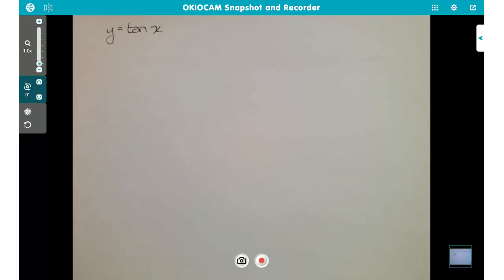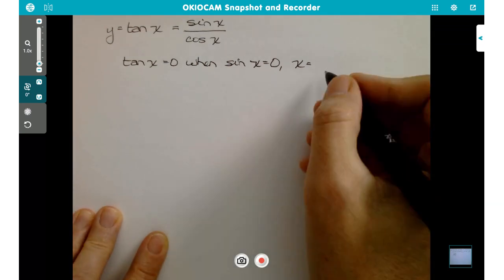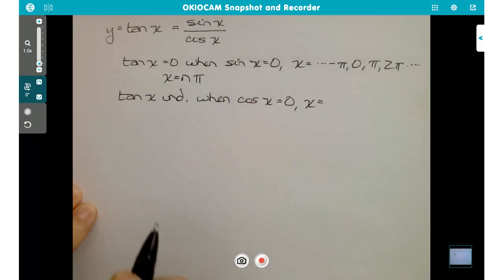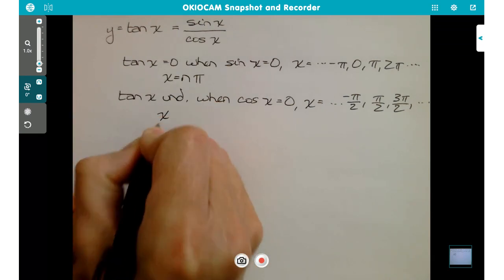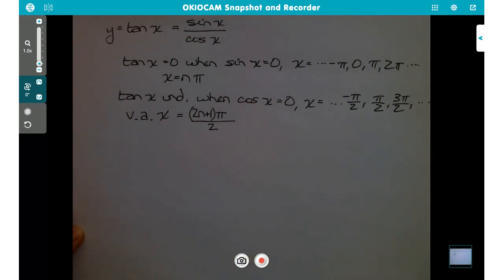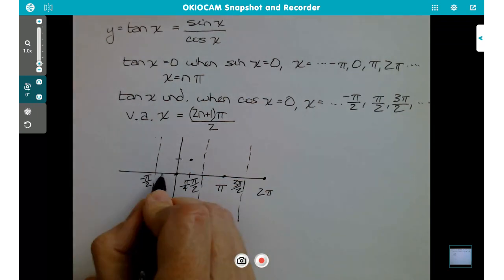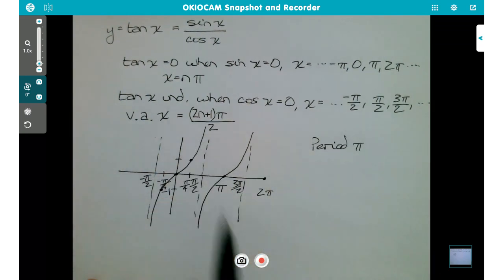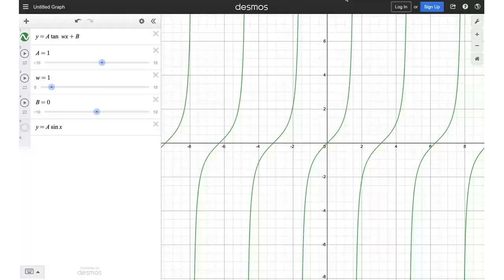Graph of y = tan x